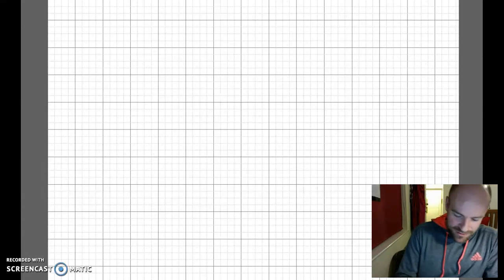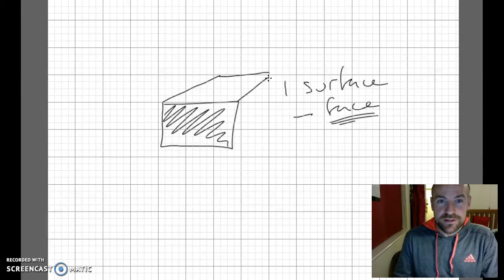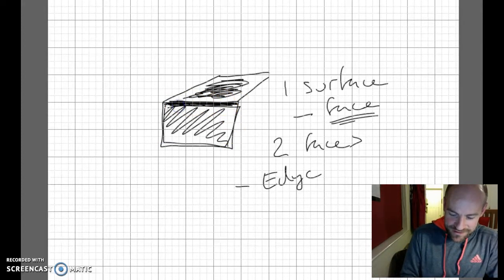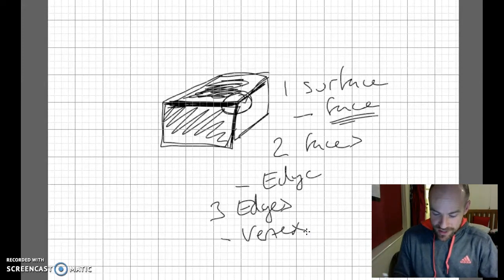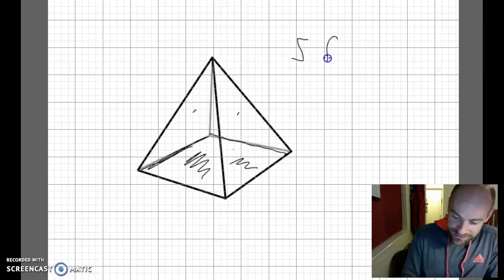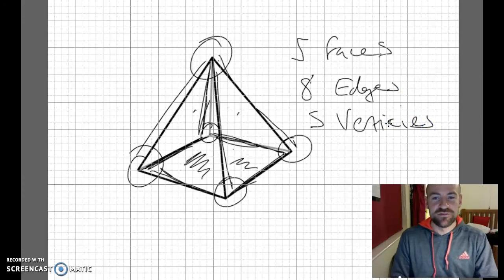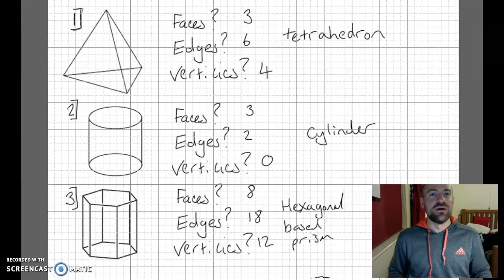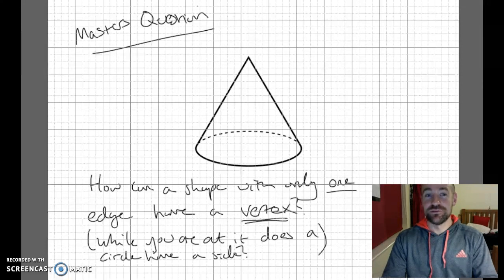Faces Edges and Verticies (FEV)